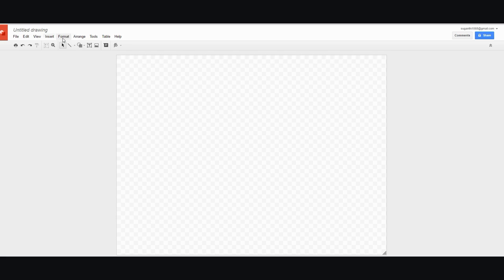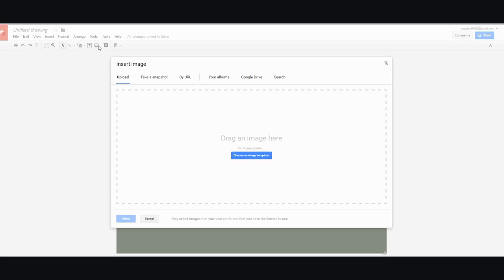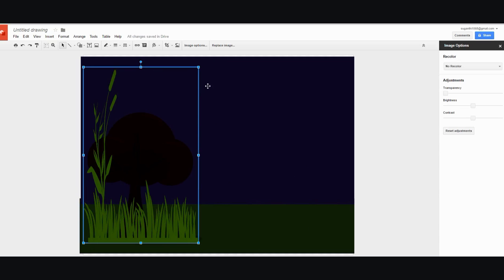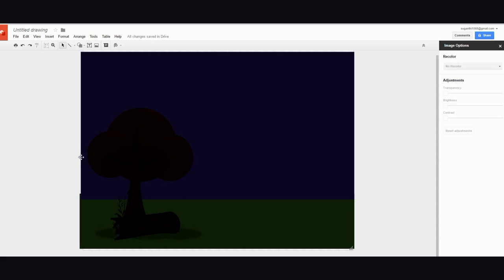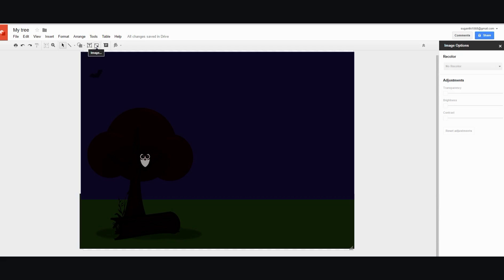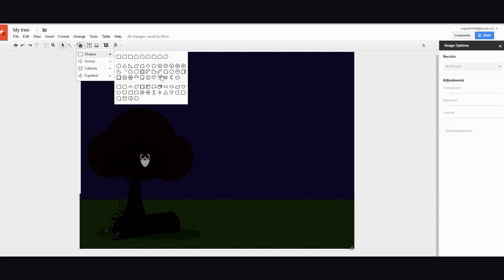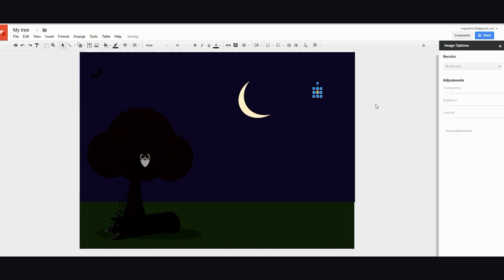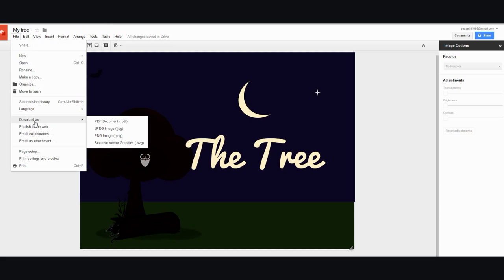The Tree :- Creating Images with Google